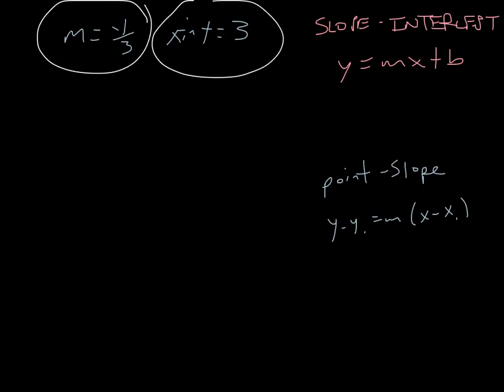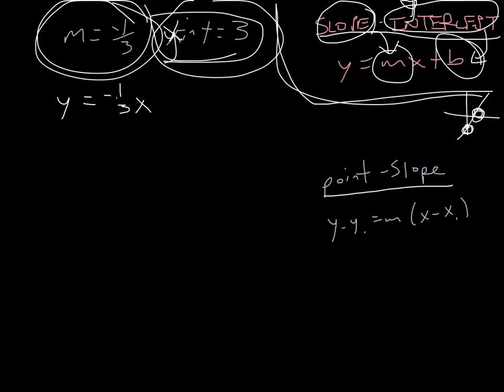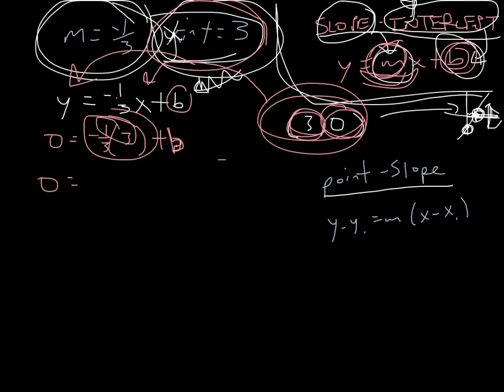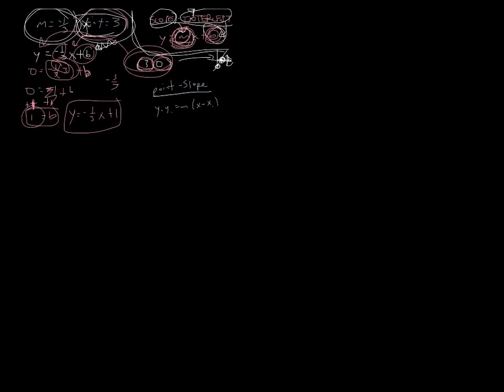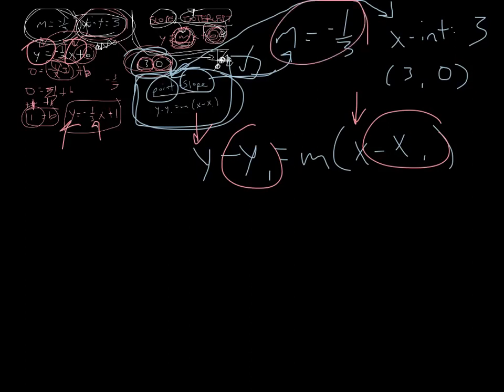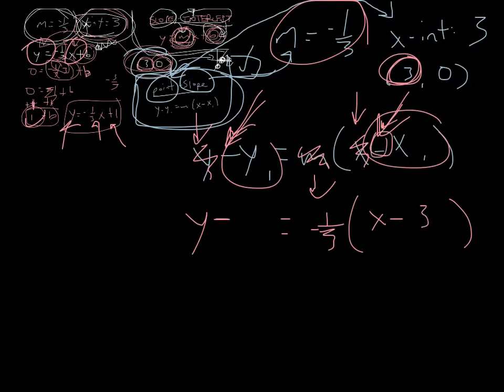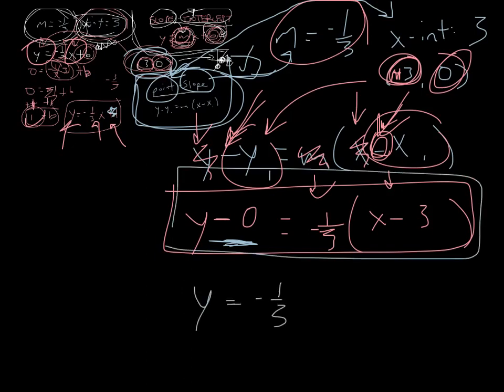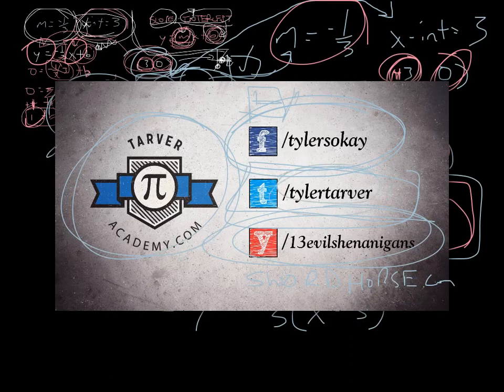Slope-Intercept and Point-Slope BFF!!!!!